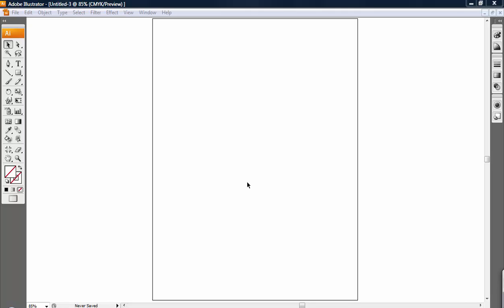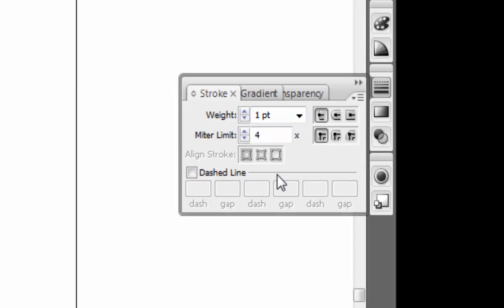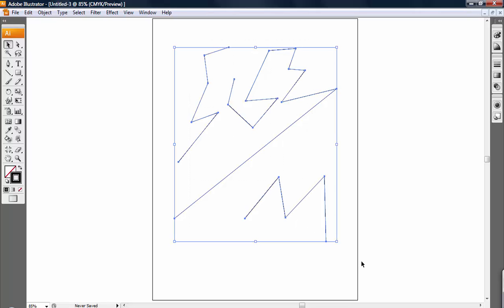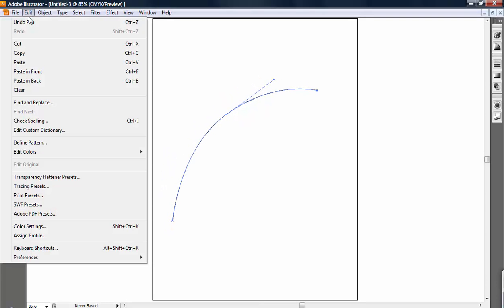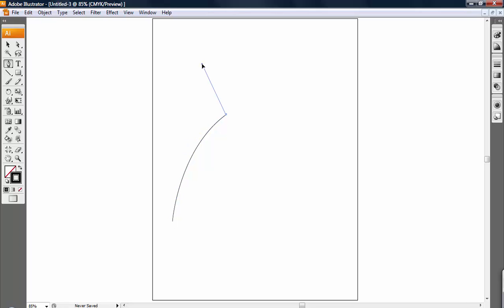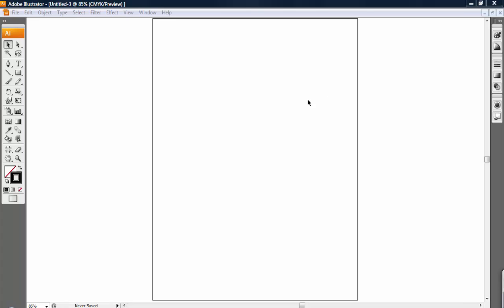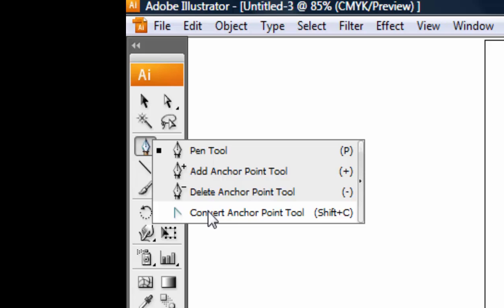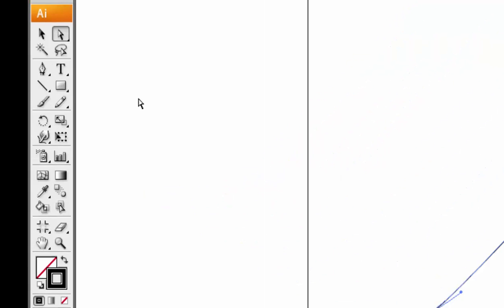Pen Tool - Adobe Illustrator Lesson